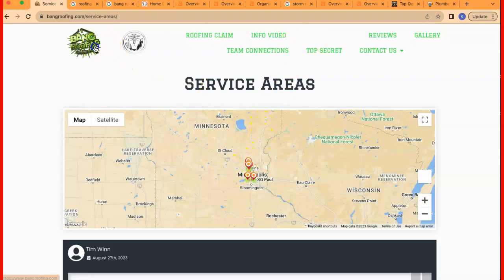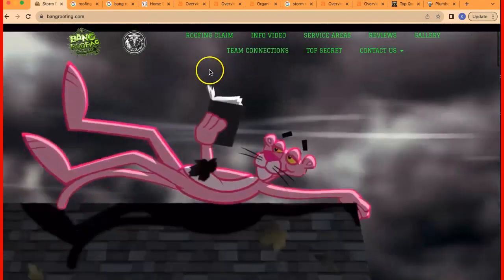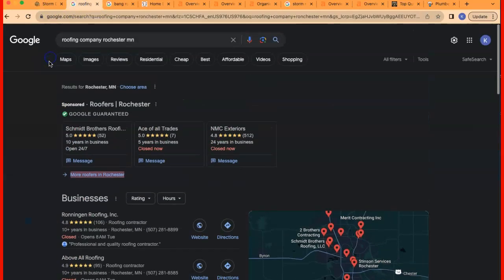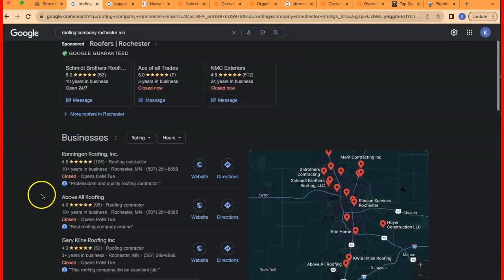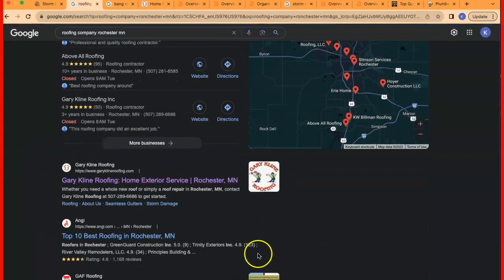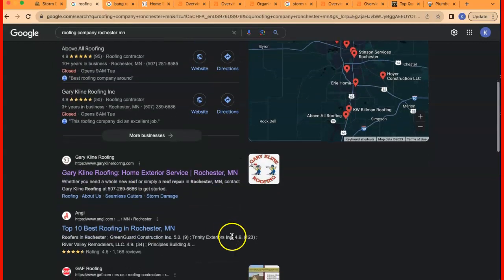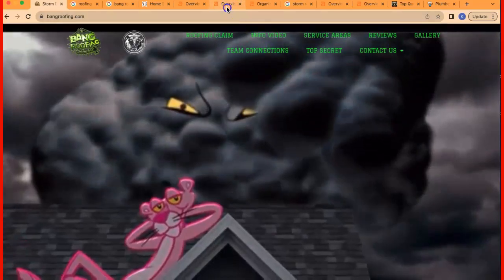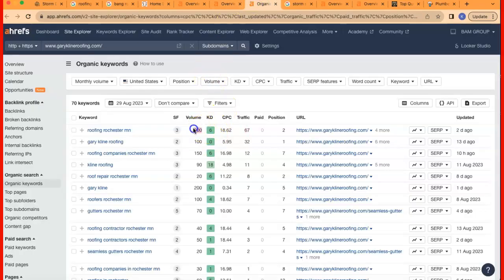Bang Roofing- MN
Showing Tim from BANG Roofing located in Minnestoa how to get moe business from their current website